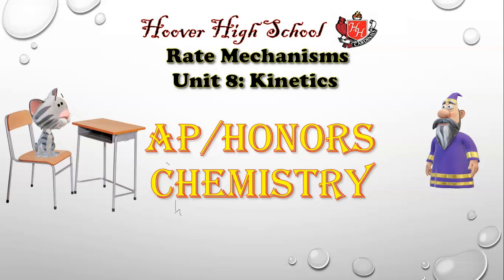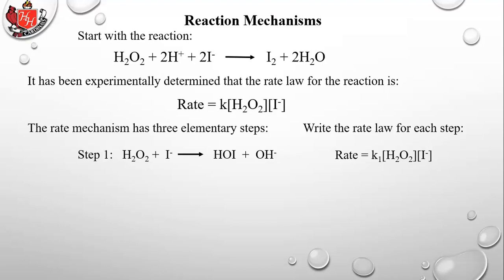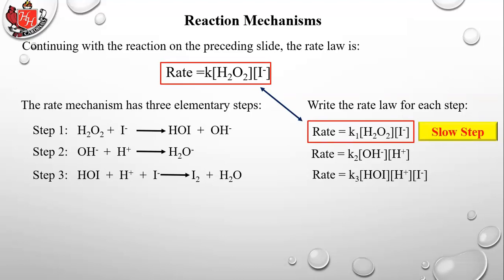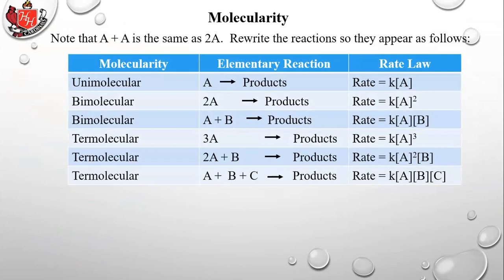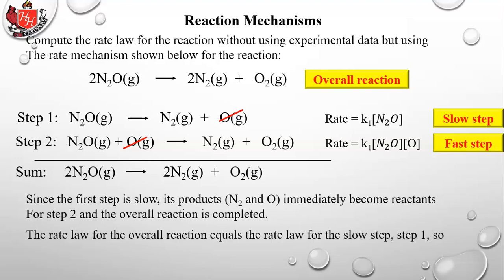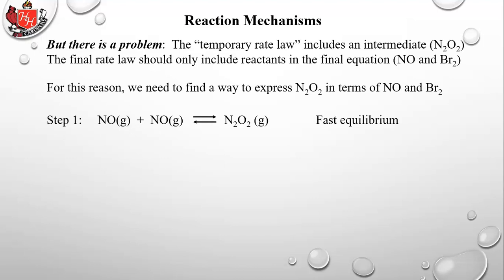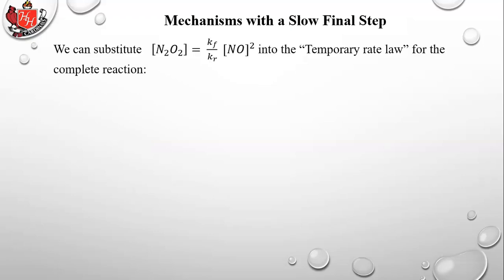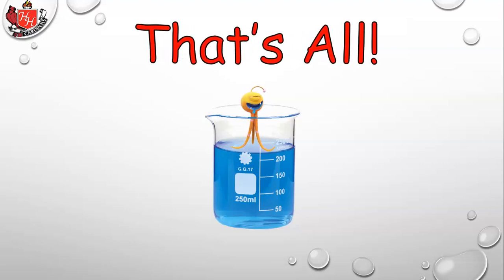Day 67 Rate Mechanisms